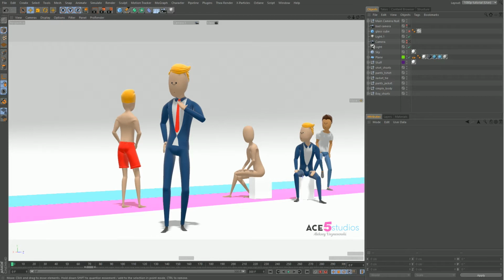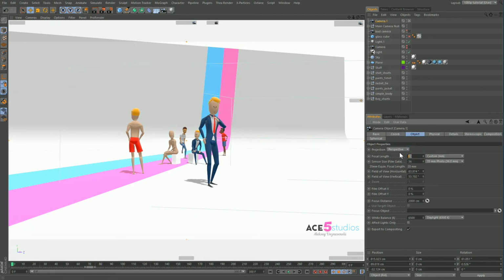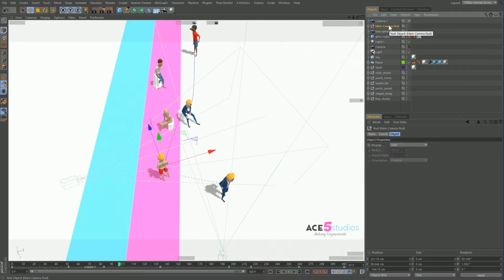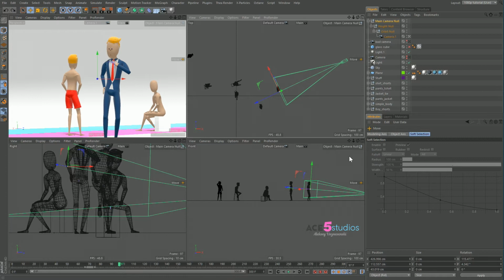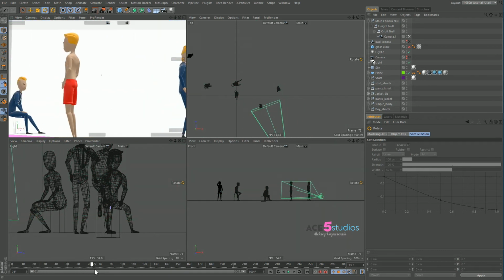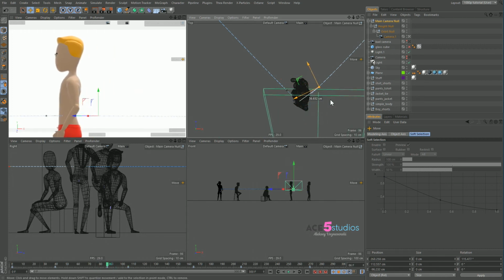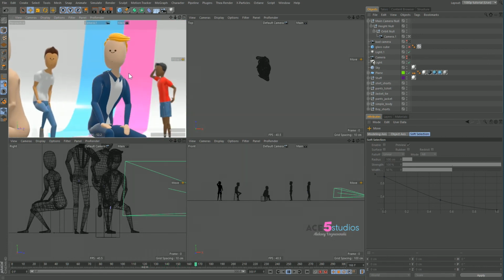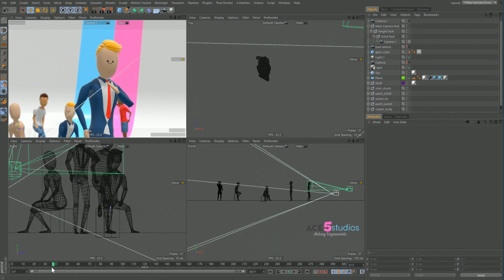Camera Animation 101 - Cinema4D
Camera animation is a big deal, this quick tutorial tries to get you started with it. How to avoid that 3d look, why you should use nulls, how to pick focal length etc.